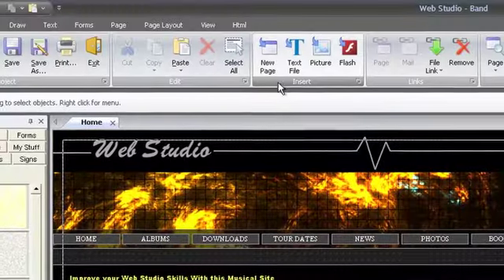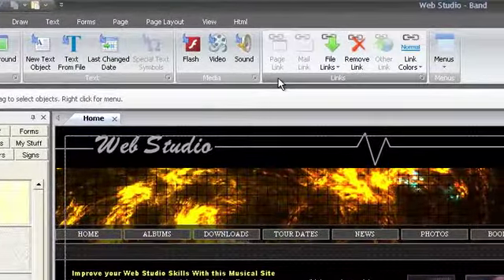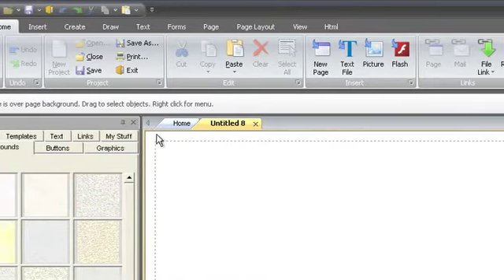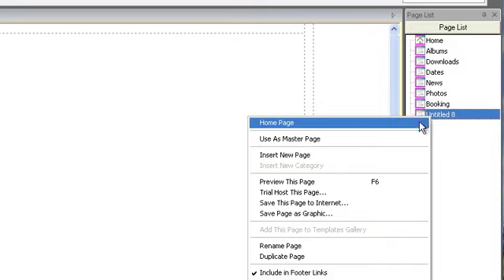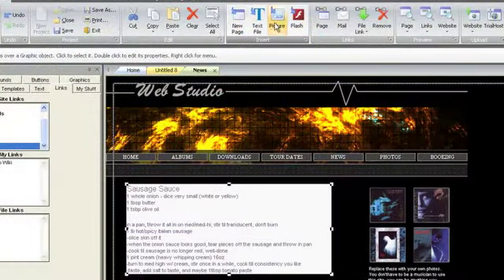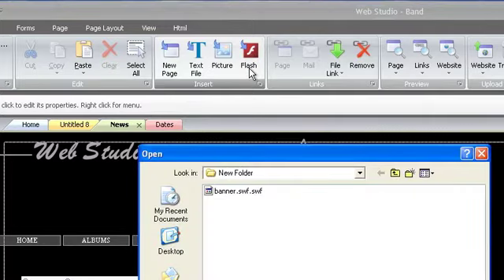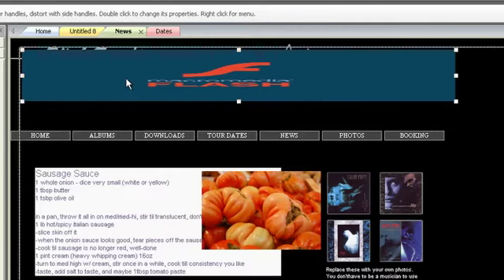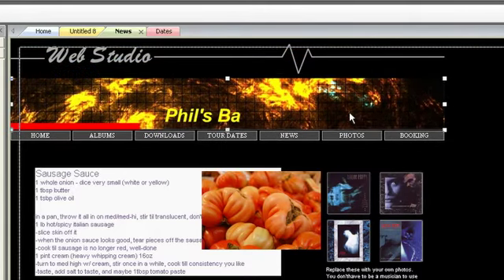WebstudioTV: Home Tab - Insert Group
The Insert group is a quick place to go in the Home tab if you want to quickly insert several types of files into your Webstudio page. Add a new page, Insert a text file, picture, or flash file. Youll notice that Insert has its own tab, with many additional groups, but the Home tab is designed for quickly getting a project off the ground, so the basic insert commands are also listed here in the Insert group.